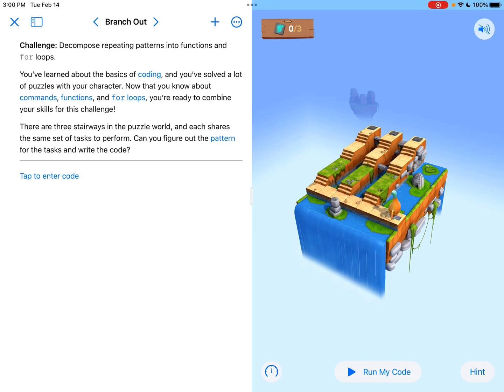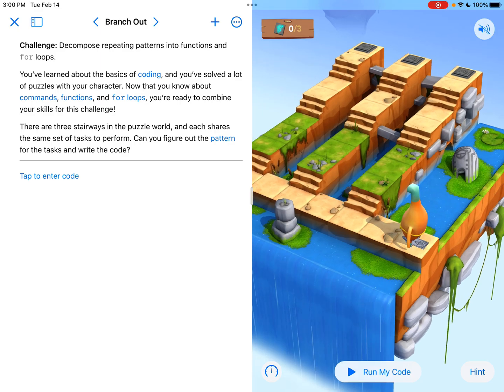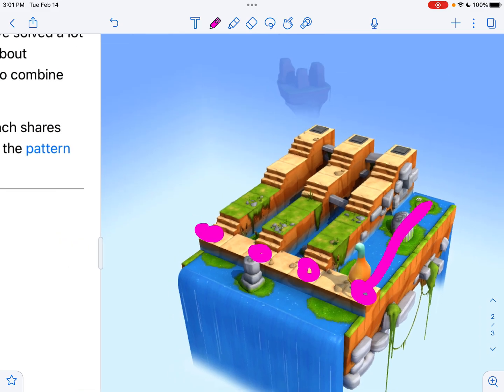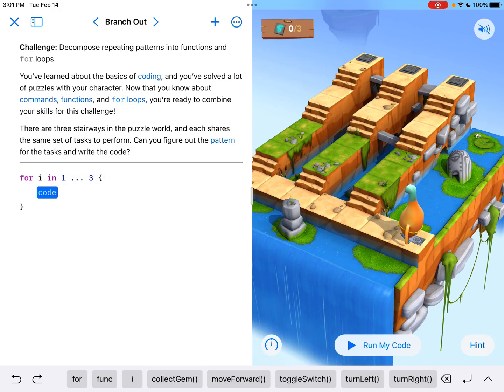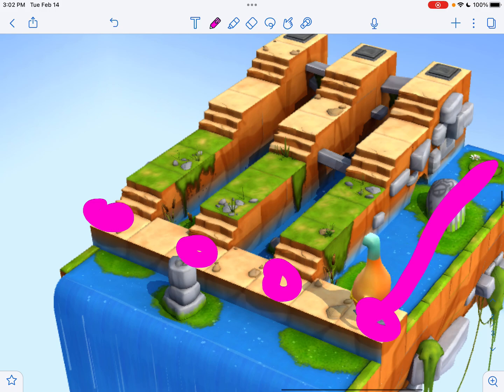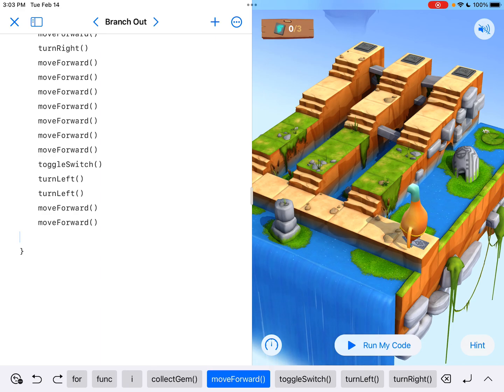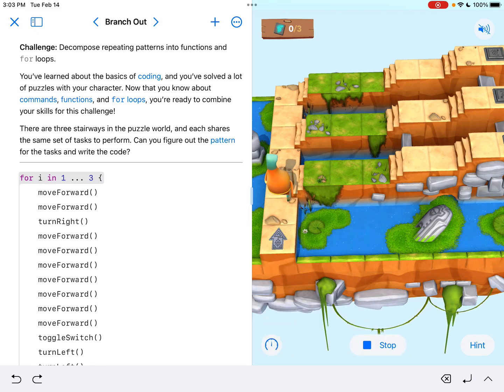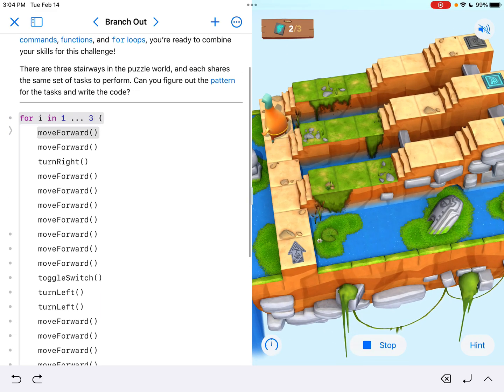Swift Playgrounds- Branch Out Tutorial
Here's how you solve the “Branch Out” section in Swift Playgrounds.  This can be found in the Learn to Code 1 Playground.